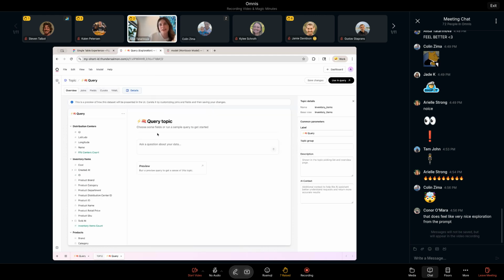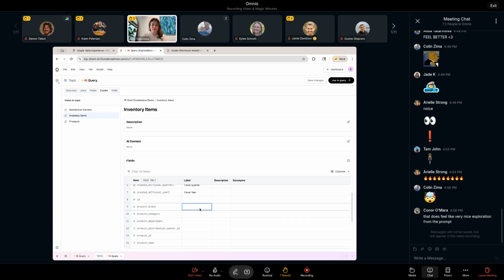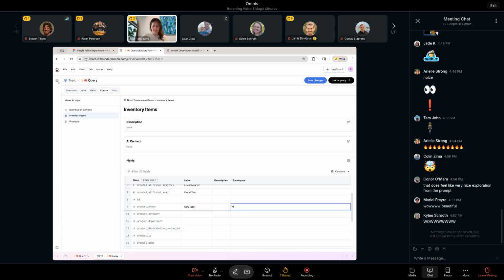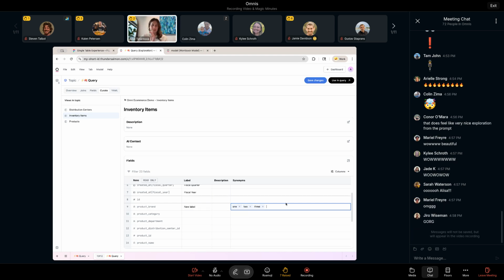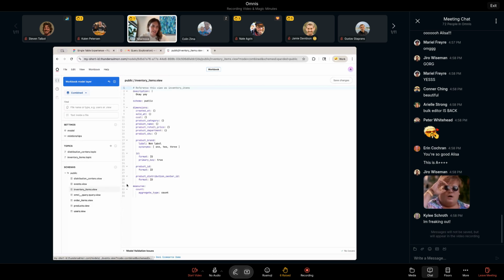2025-07-18 Topic Builder UI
The UI builder for topics has significantly more surface area now - field controls, modeling, and curation all from the front-end.  IDE still there when you need it, but making sure we lift the entire experience to the UI as well.